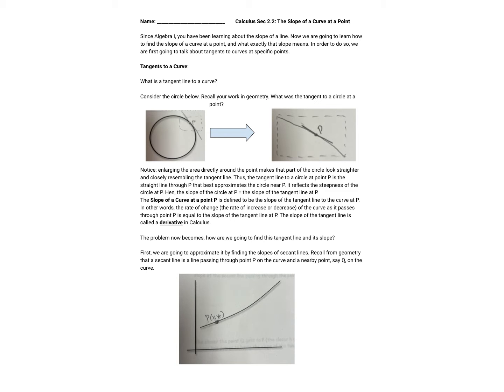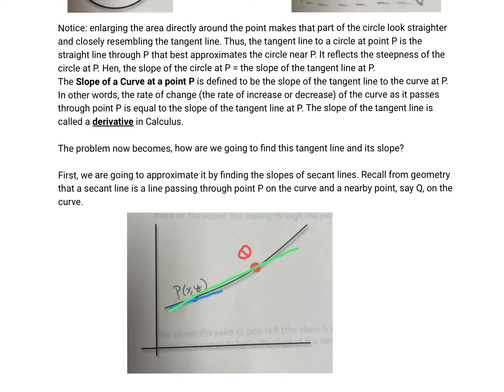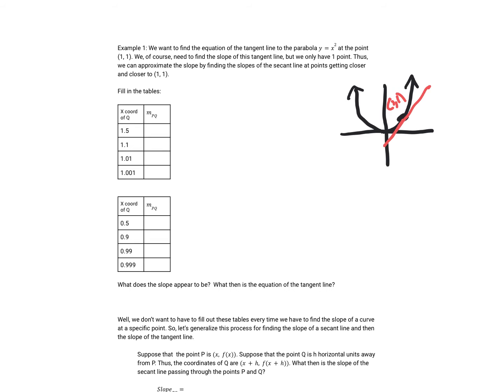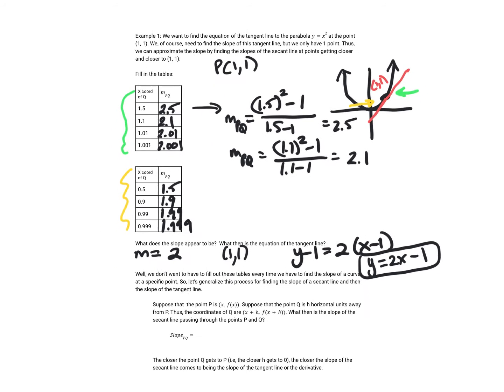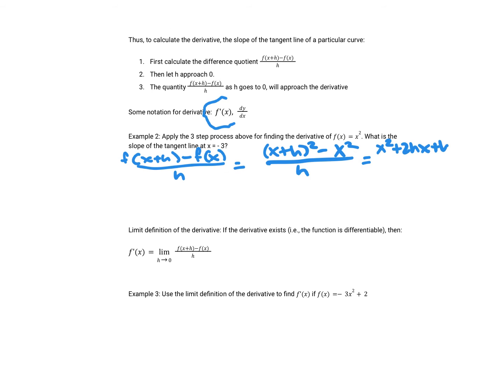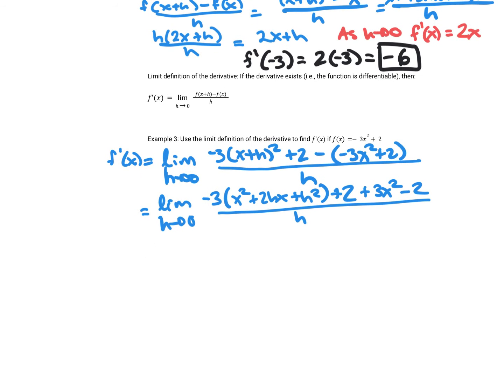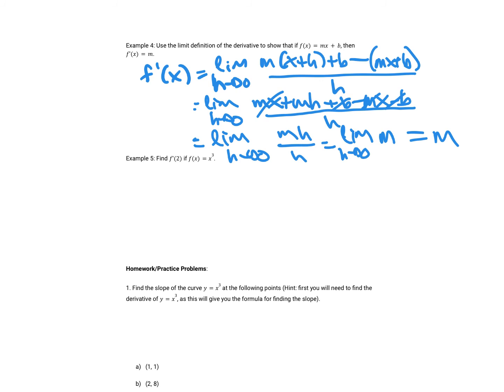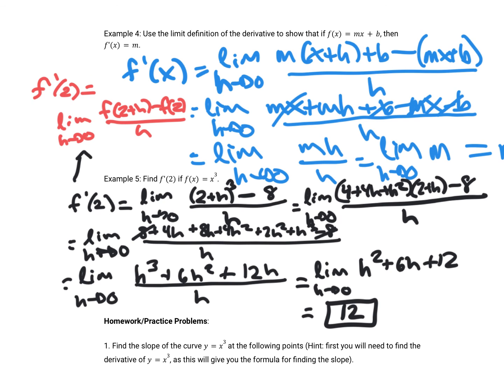Calc Video Sec. 2.2 Slope of Tangent Line